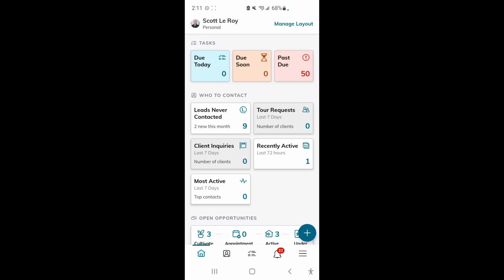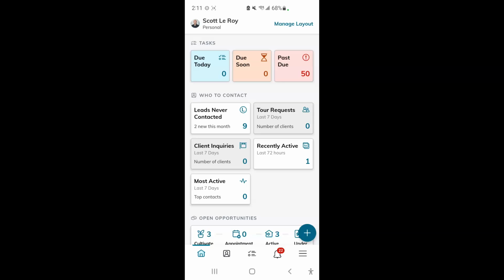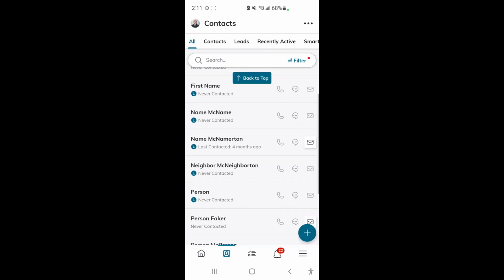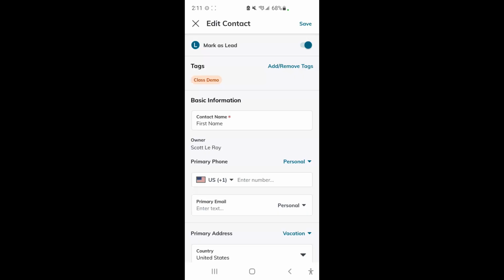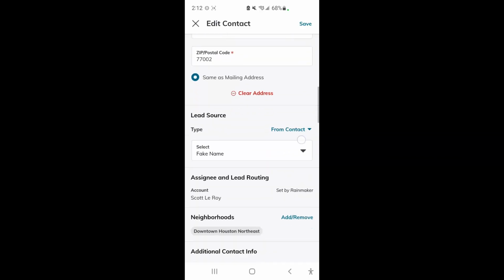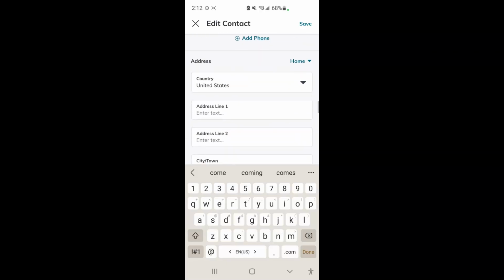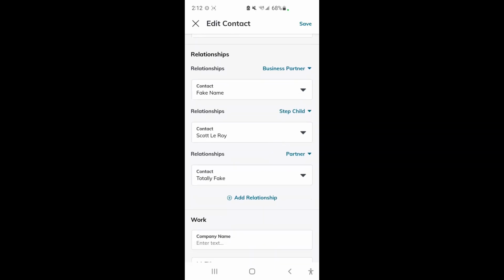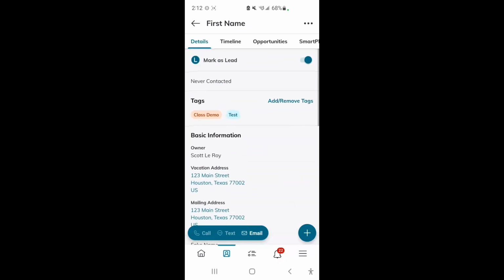Tech Tip: Edit a Contact in the Command App